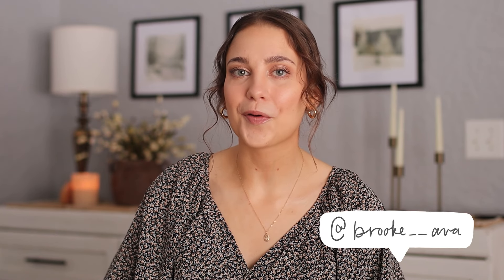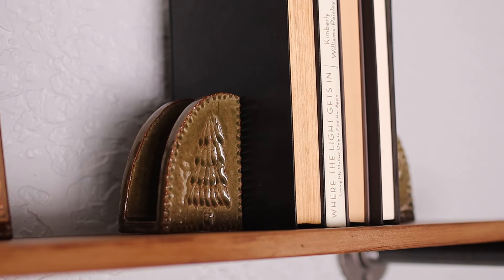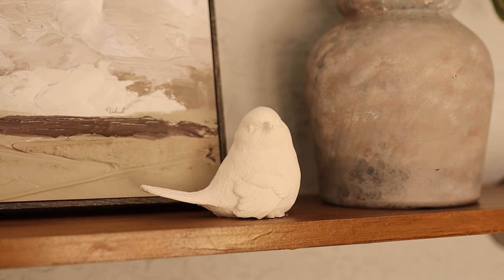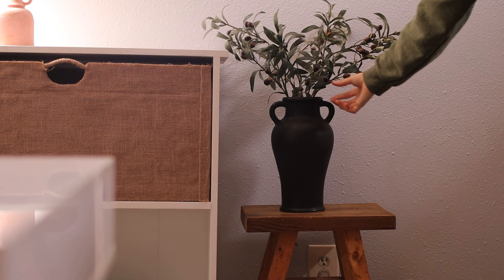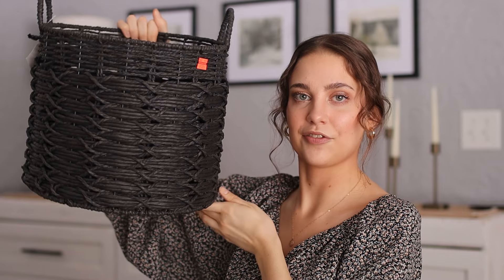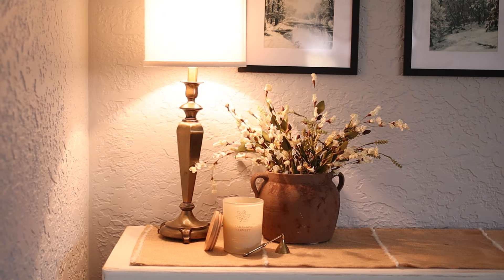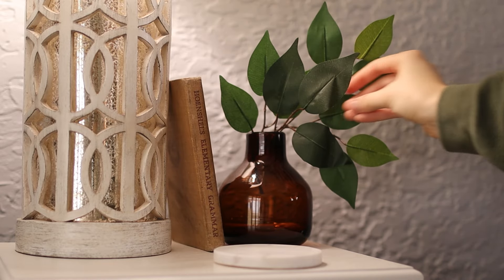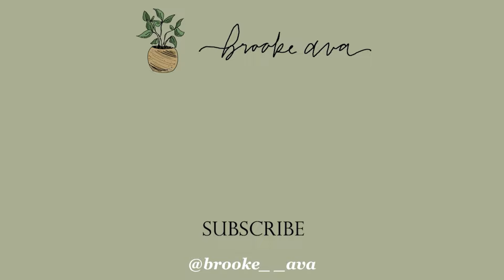Styling NEW Home Decor & Haul | MUST-HAVE DESIGNER FINDS ON A BUDGET | COZY HOME DECORATING IDEAS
even though I "took a break," let's be real... I never stopped making and buying things for my home ;)  so today I wanted to sit down and do a cozy home decor haul + style with me where I share with you what I found, where I got it, and how I style it in my home to look like a designer did it!  & of course, everything I'll be sharing is going to be very budget-friendly.  I made a couple of the things I'll be sharing in this video, but I'll try and link similar items you can order or get in store.  from greenery stems, to brass accents, to landscape paintings, I found so many fun things that I can't wait to share with you!

I hope I can share some decorating ideas that inspire you & show you that inexpensive home decor can definitely look expensive if you know how to style with it!  I hope you all have a wonderful day, you enjoy this video, and I'll see you soon for my next one! - Brooke

Timecodes:
0:00- hello!
1:23- bookends
3:24- landscape painting
5:12- bird statue
6:52- black vase
8:33- greenery stems
10:54- basket
12:48- candle *snuffer
14:35- amber glass vase
16:19- painting set
18:15- thank you so much for watching :)